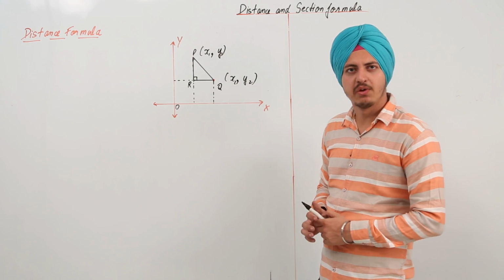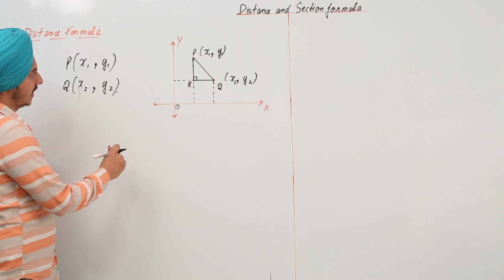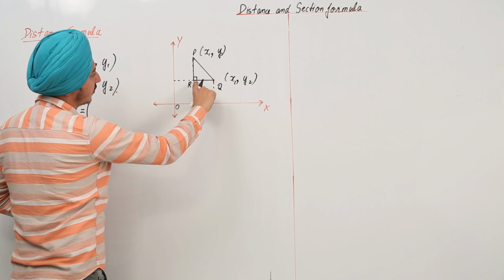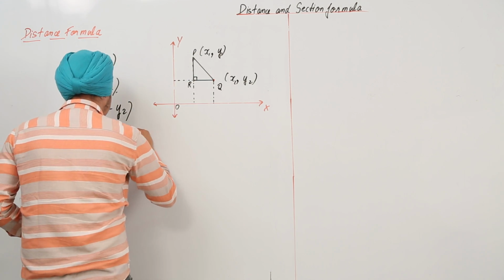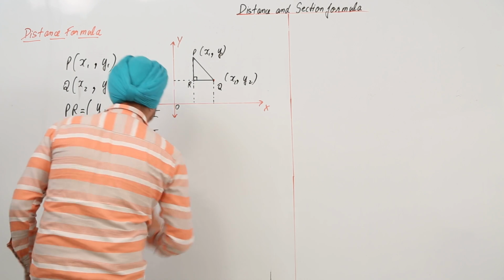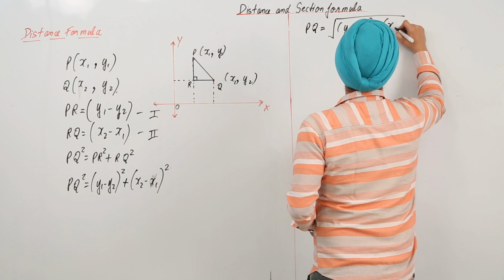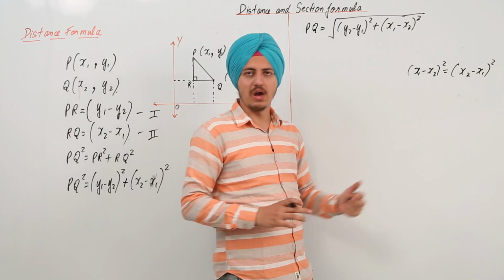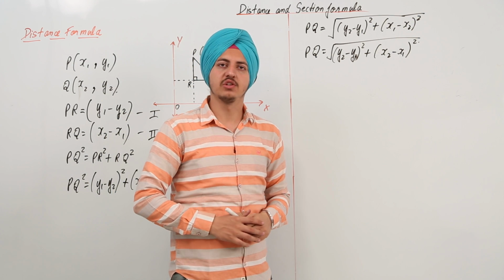Best Free Topic l CBSE I CLASS 10th I MATHS I Chapter 7 I Coordinate Geometry l L1